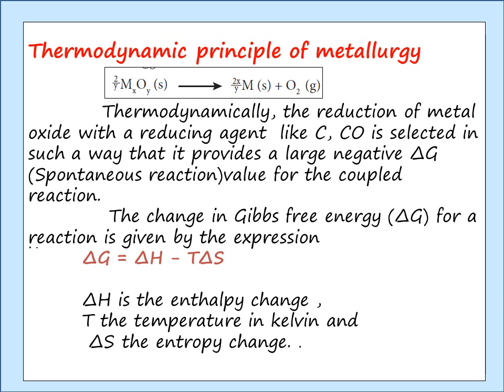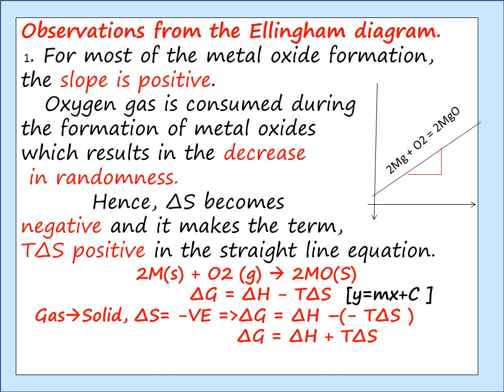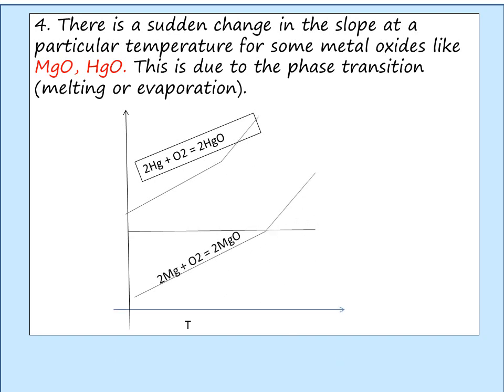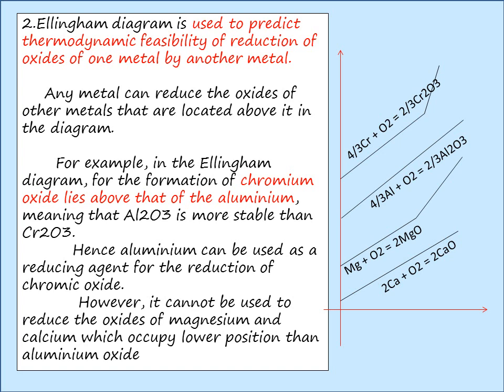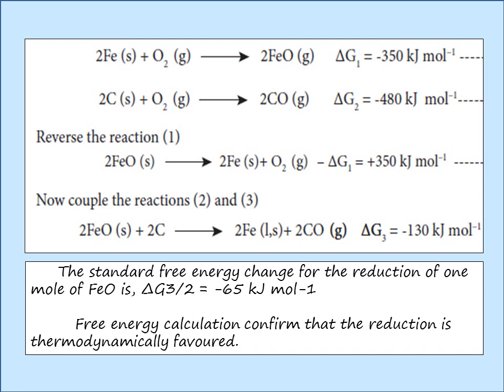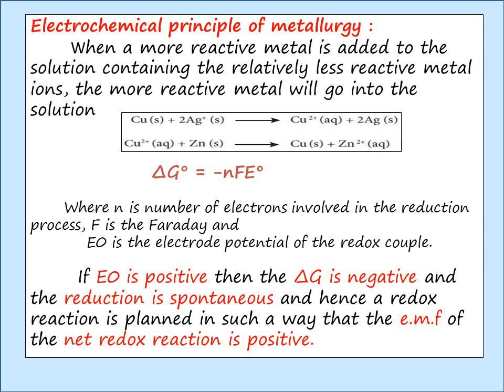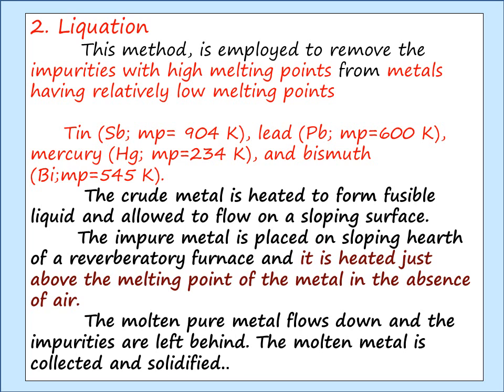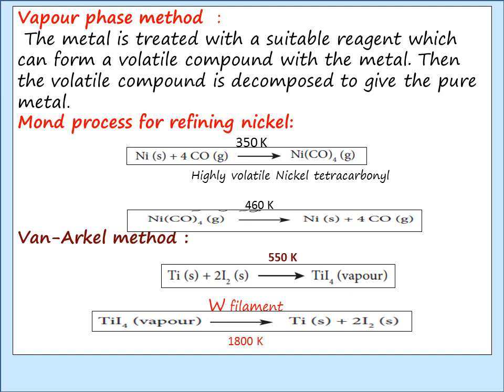METALLURGY-PART II- EASY WAY- STUDY ELLINGHAM DIAGRAM,OBSERVATIONS, leenayuvaraj(HAYAGRIVA'S)CHANNEL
1. THERMODYNAMIC PRINCIPLES OF METALLURGY
2. ELLINGHAM DIAGRAM- OBSERVATIONS, APPLICATIONS AND LIMITAIONS
3. REFINING OF CRUDE METAL- DISTILLATION, LIQUATION, VAPOUR PHASE METHOD -ARE GIVEN IN THIS VIDEO

IN PART I- ORES AND MINERALS, CONCENTRATION OF THE ORE, EXTRACTION OF CRUDE METAL ARE GIVEN.

USEFUL FOR STUDENTS OF CLASS 12TH BOTH CBSE AND STATE BOARD AND FOR THE STUDENTS PREPARING FOR NEET- வீட்டில் இருந்தே 12 ஆம் வகுப்பு வேதியியலை கற்க ஒரு தளம்.